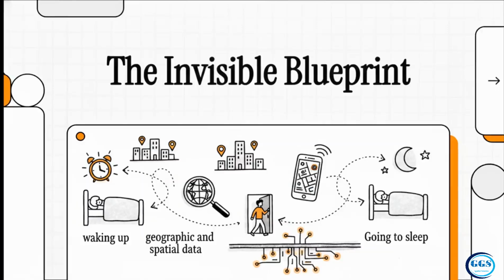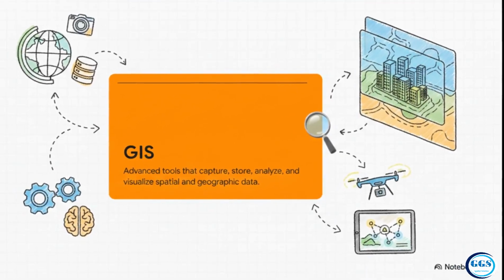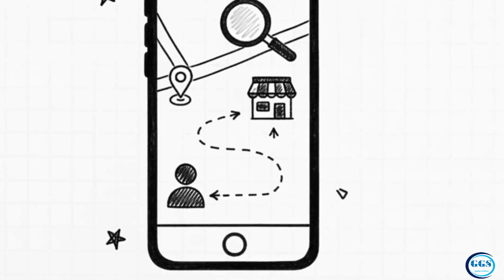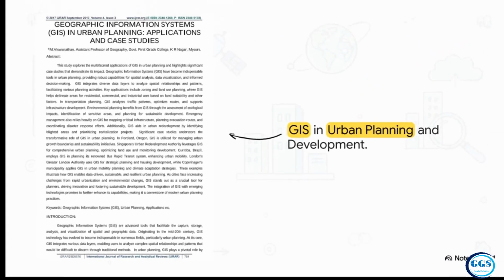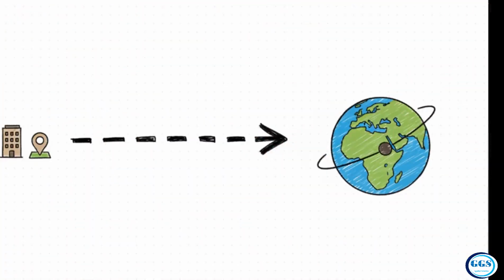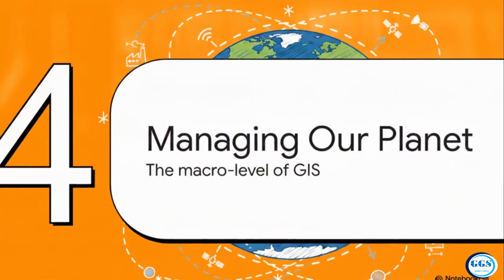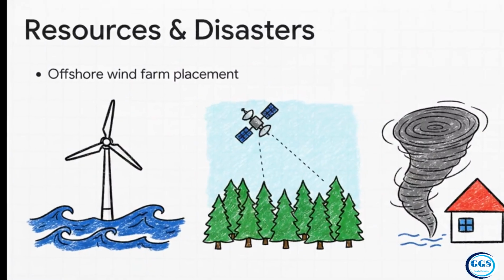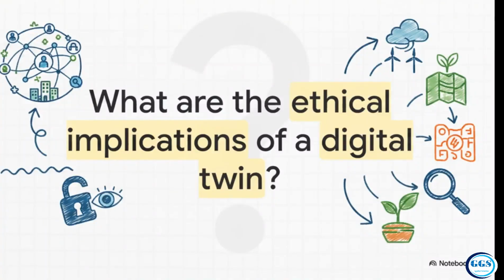The Invisible Blueprint of GIS: How Maps Secretly Control Your Everyday Life